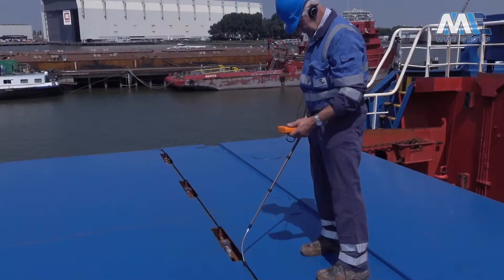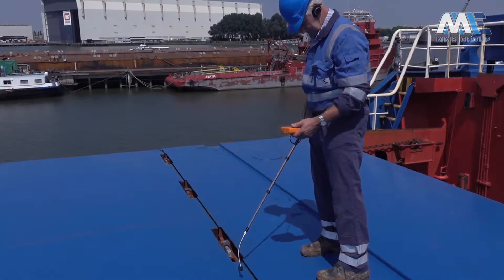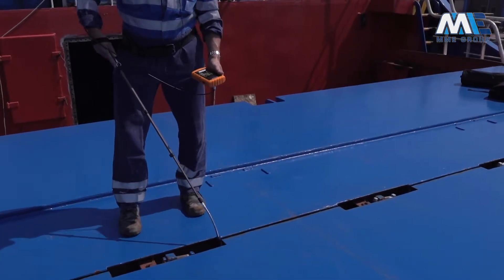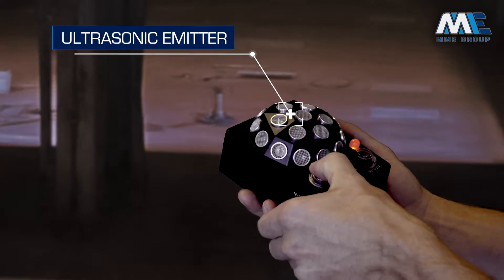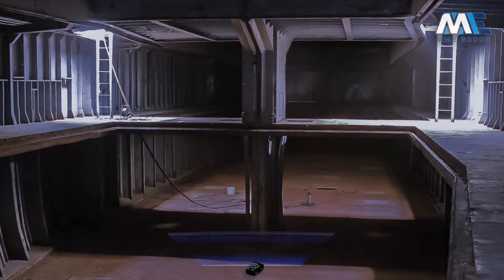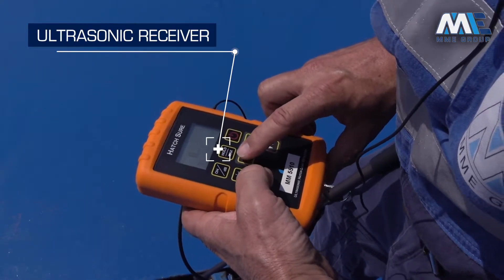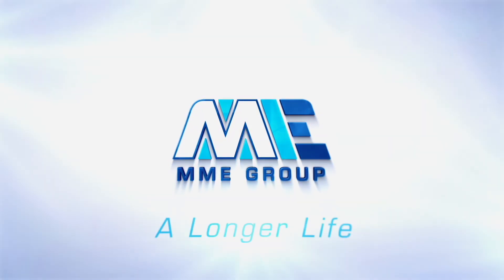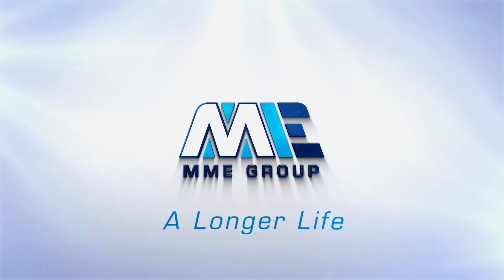Ultrasonic Hatch Leak Detection [subtitles]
MME Group service for ship owners and operators aimed at detecting leaks in the seals of hatch covers, watertight doors and other openings that need a tight seal.